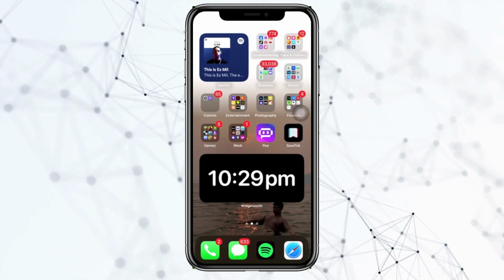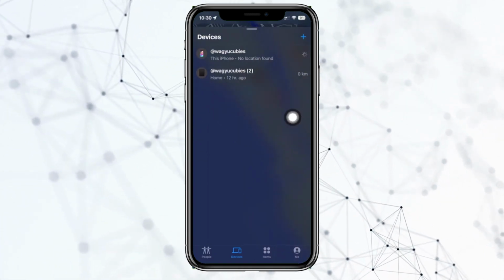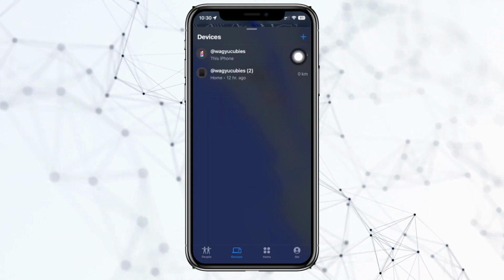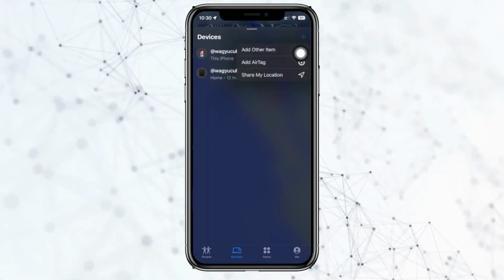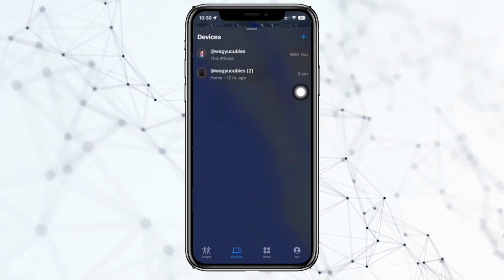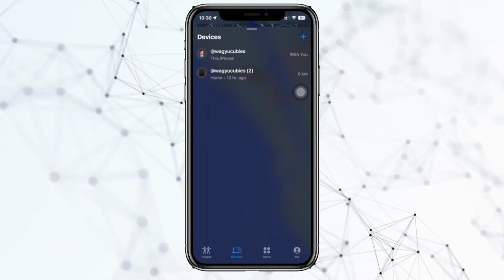How To Use Airtag Sharing On IOS 17 New Updates [easy]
🌐 Ready to explore the latest in iOS 17? Join us as we delve into the newest feature: Airtag Sharing! In this easy-to-follow tutorial, we'll guide you through the steps to leverage the Airtag Sharing functionality on your iOS 17 device.

Discover how to effortlessly share Airtags with friends and family, enhancing your tracking and location-sharing experience. Whether you're a seasoned iOS user or just getting started, we've got the tips and tricks to make Airtag Sharing a breeze.

If you're excited about staying on the cutting edge of iOS features, give this video a thumbs up, share it with your tech-savvy friends, and don't forget to subscribe for more iOS insights. Let's make the most of Airtag Sharing on iOS 17 together! 🌟📲